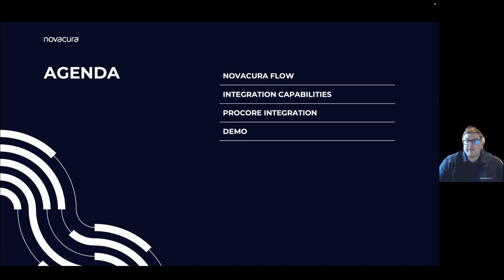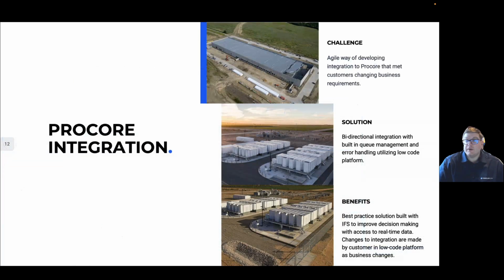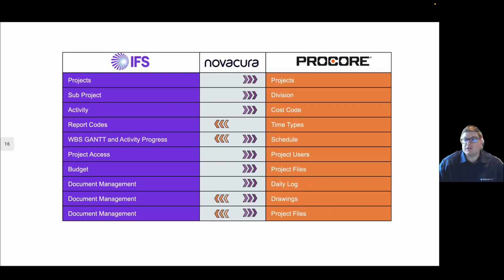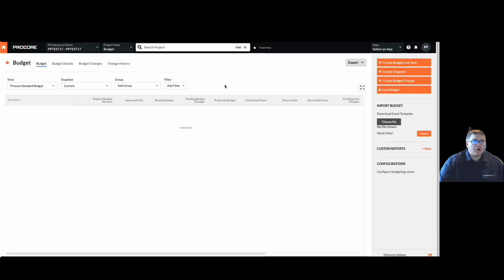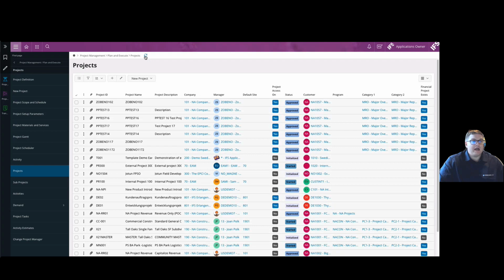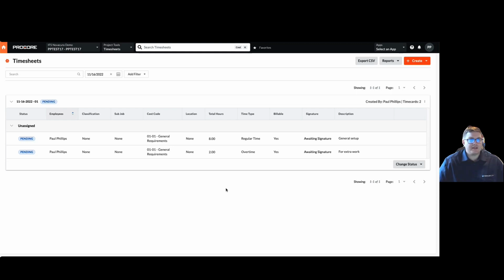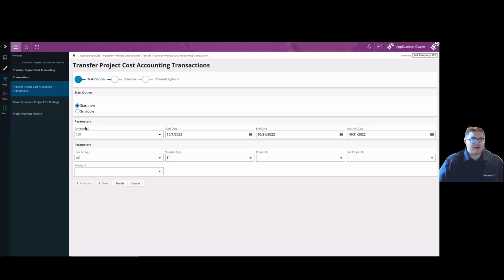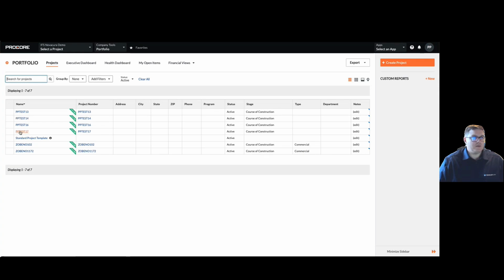Novacura Flow - Procore Integration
Paul Phillips, VP Product Management from Novacura will explain crucial facts about Novacura Flow - Procore Integration . See our demo!